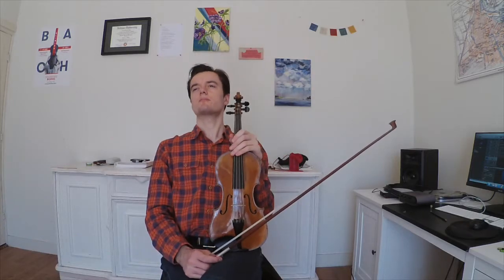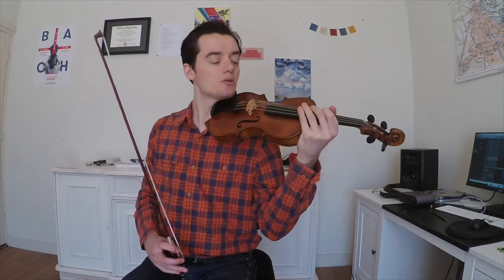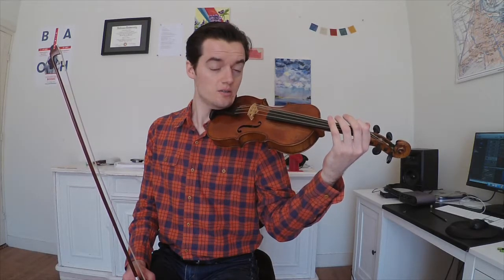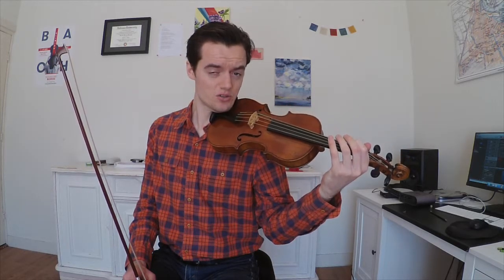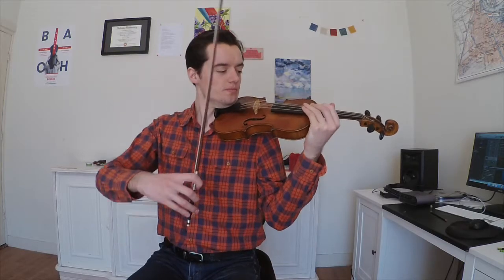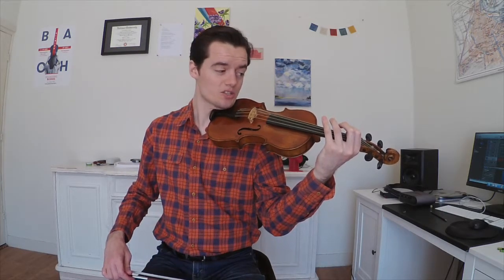Exercise 5.1: Finger Pressure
In these series of exercises, 'Gut Strings As Your Teacher', I'd like to show you the many things you can learn by playing on gut strings.

Happy Practicing!